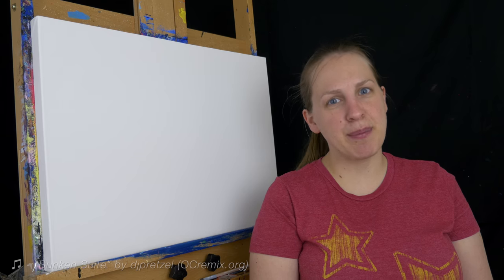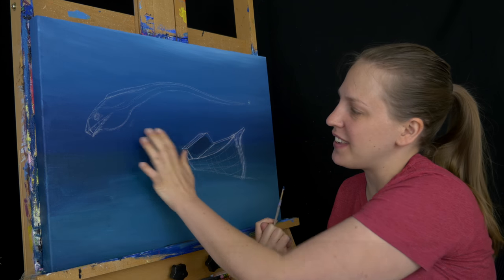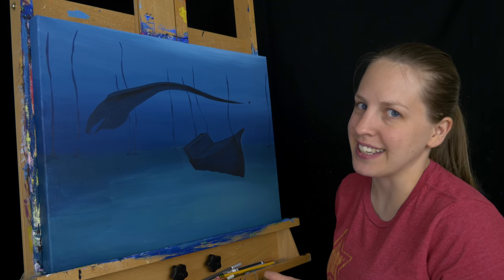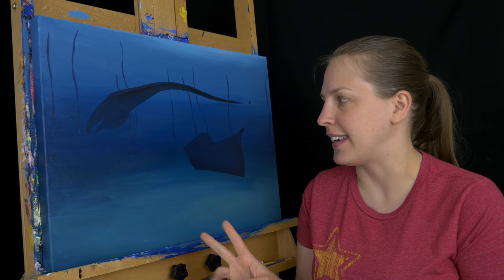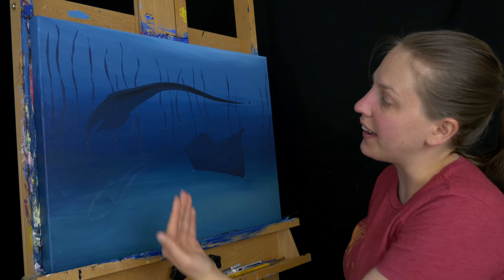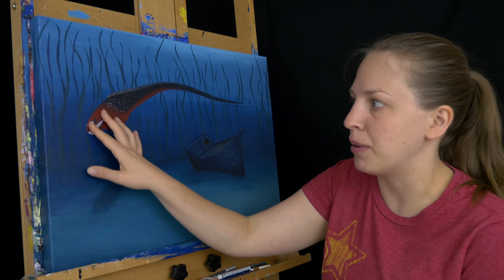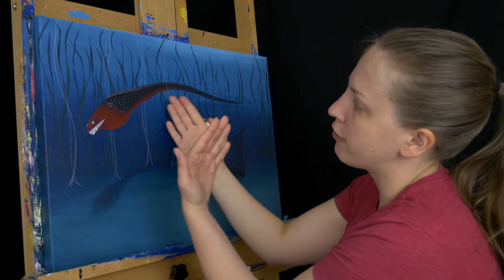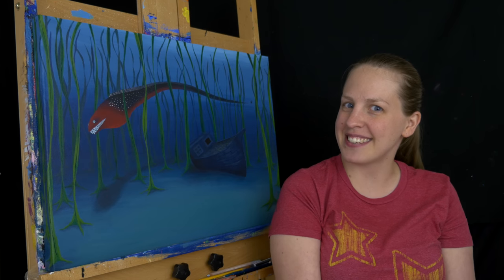Super Mario 64 - "Come Out To Play" Painting (Full Version)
Today I'm painting Jolly Roger Bay from Super Mario 64!

Canvas:
• 18x24 Gessoed in white ➡️

Favorite Brushes:
• Blick Studio, Liquitex Basic ➡️
• Simply Simmons ➡️

Paint:
Golden Heavy Body Acrylic in:
• Mars Black ➡️
• Titanium White ➡️
• Primary Magenta ➡️
• Primary Cyan ➡️
• Primary Yellow ➡️
• Phthalo Green (Blue Shade) ➡️
• Phthalo Green (Yellow Shade) ➡️
• (Optional) Introductory Color Set ➡️

Golden High Flow Acrylic in:
• Titanium White ➡️

Specialty Items:
• Golden Glazing Liquid ➡️
• Palette Knife ➡️
• Chalk Pastel Pencil ➡️
• Molotow Marker ➡️
• Fine Mist Spray Bottle ➡️